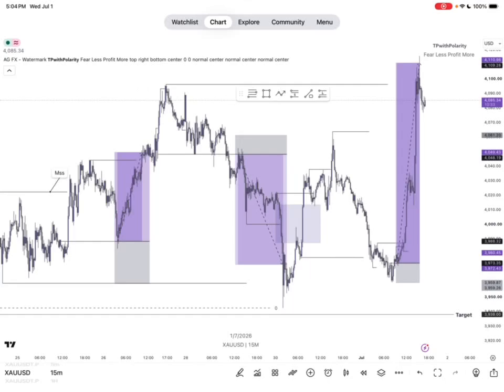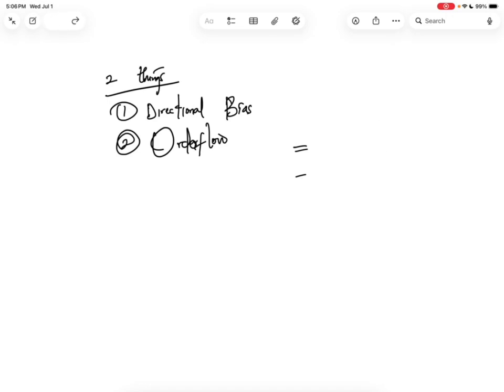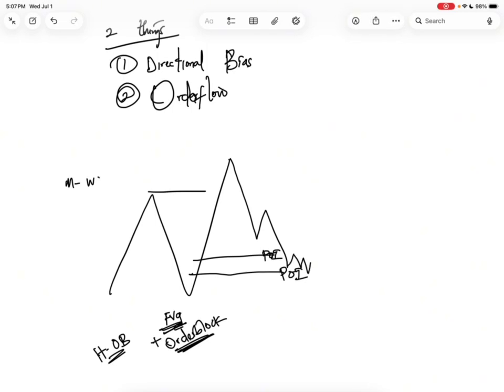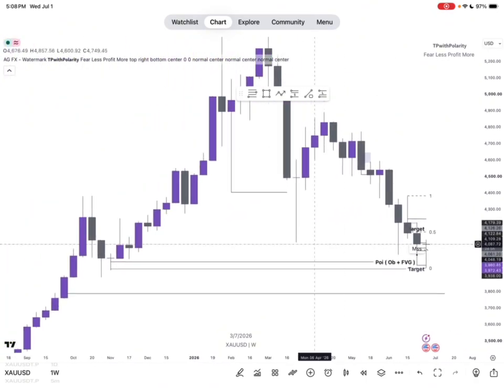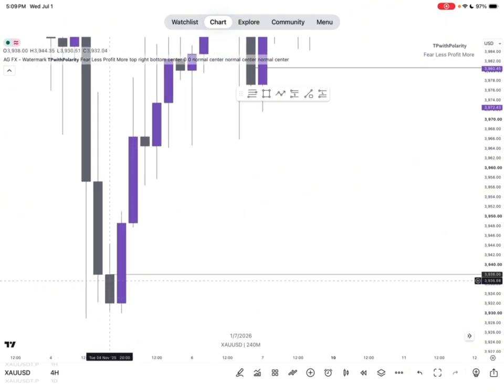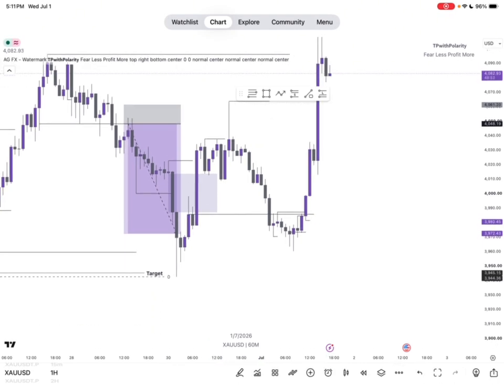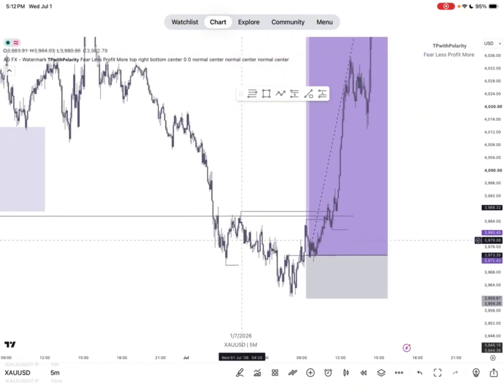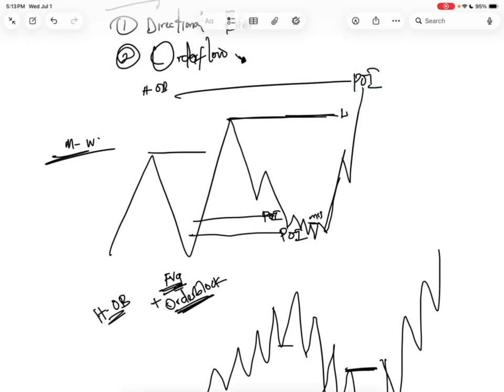Trade Simplified on XAUUSD 1:14RR